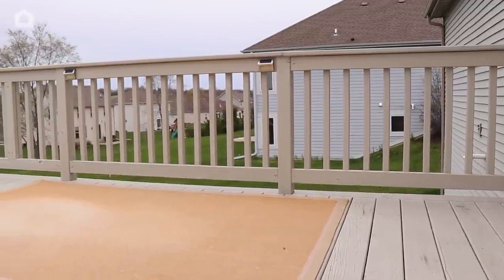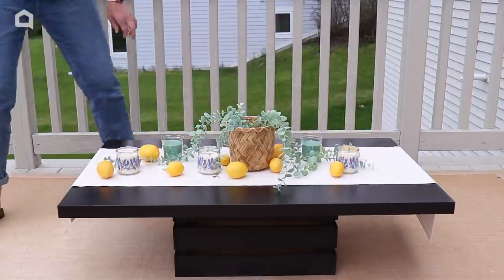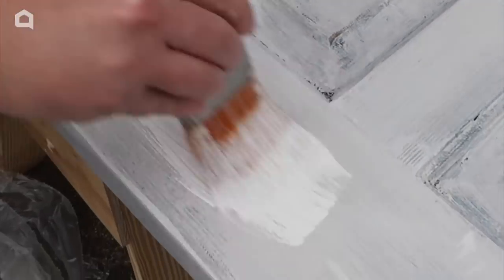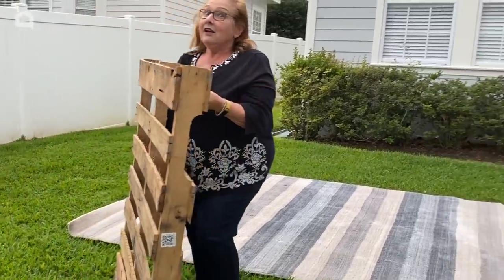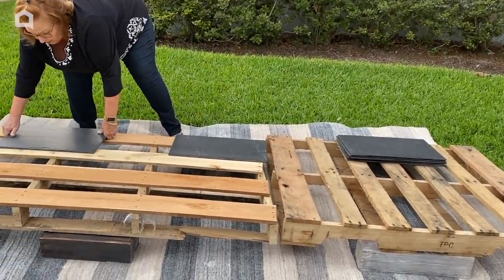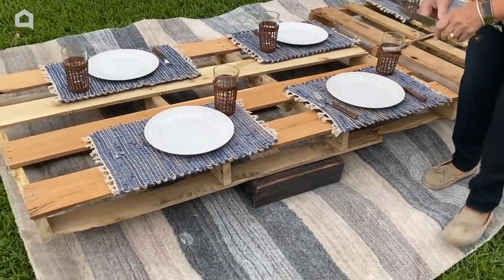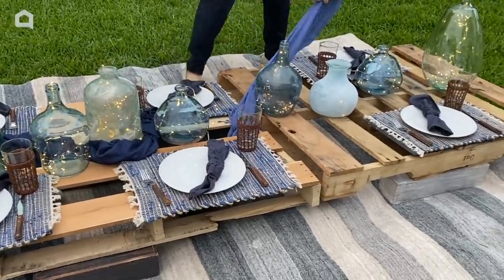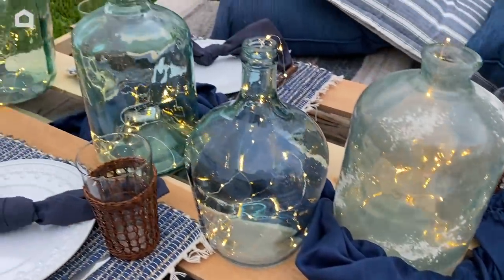She puts a crate on her porch for this brilliant idea!